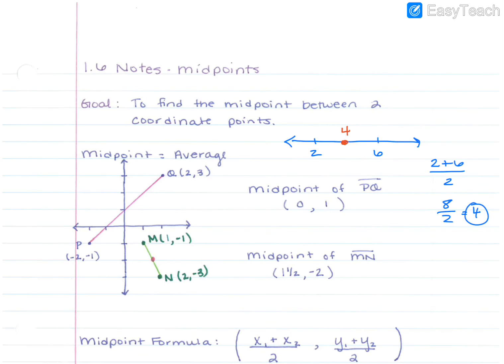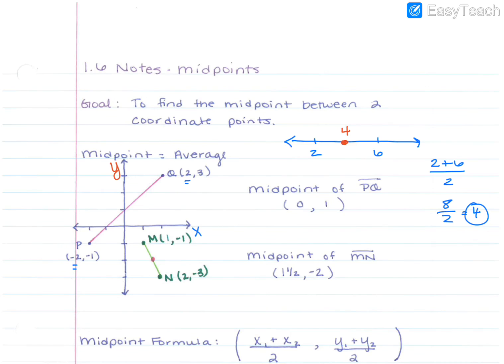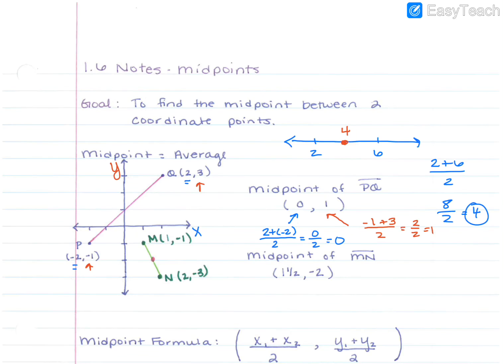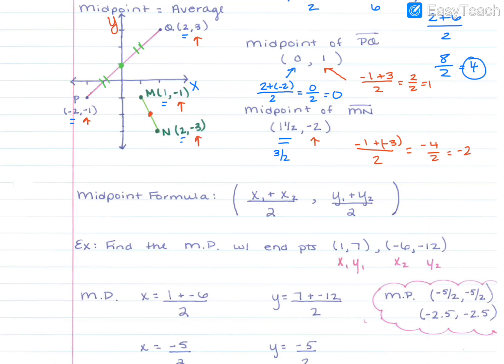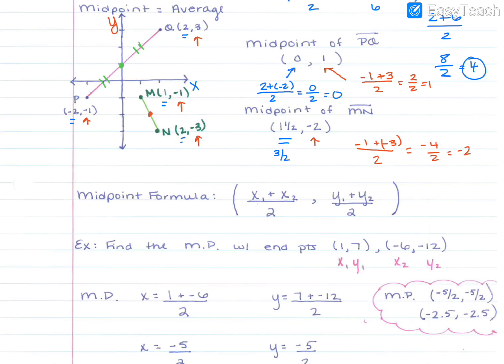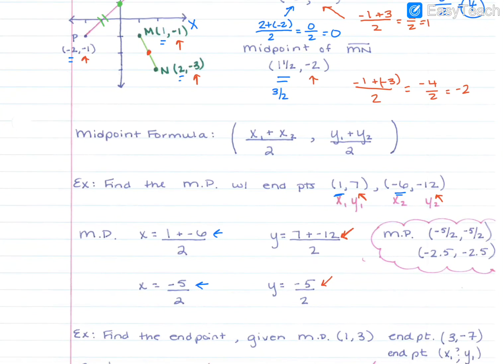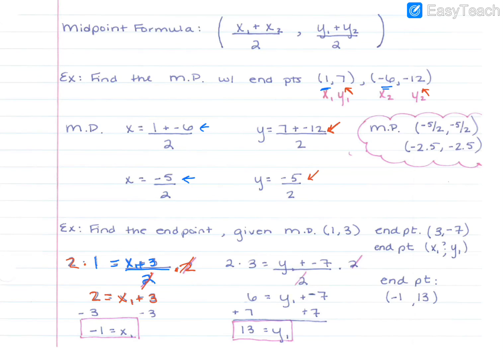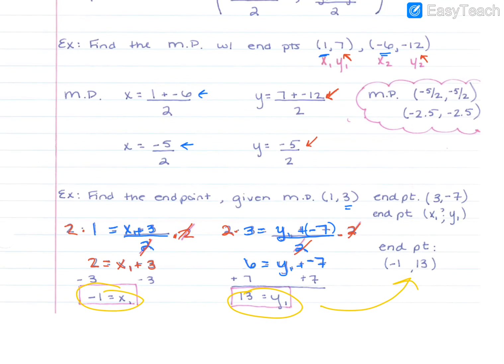Fox - Geometry - 1.6 Notes